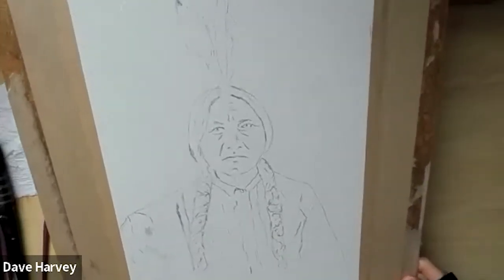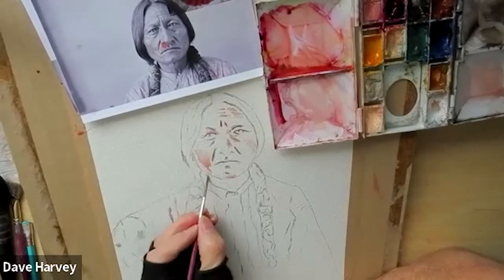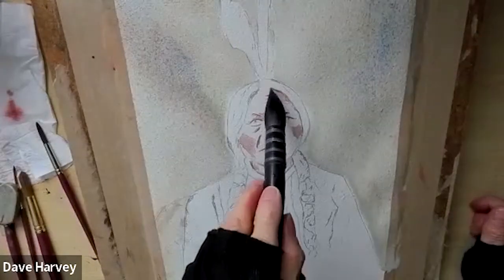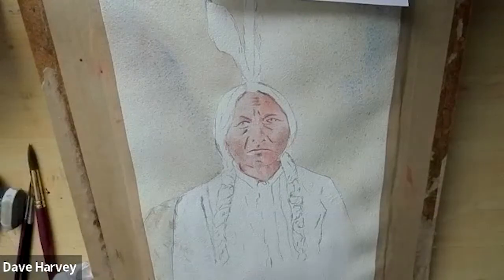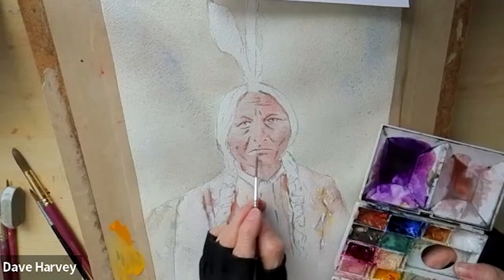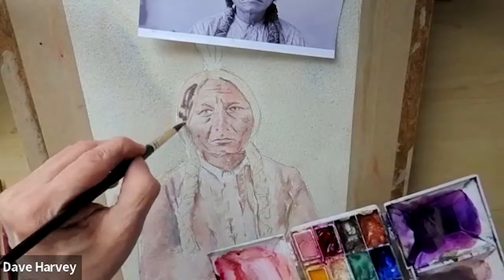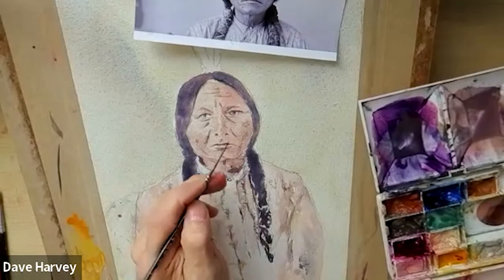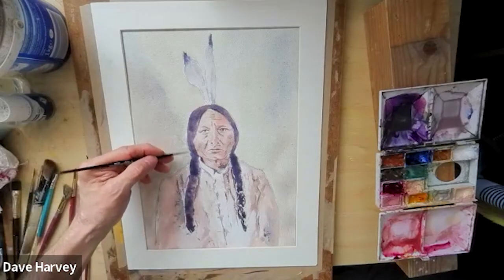Sitting Bull Watercolour Portrait Study Demo / Guide from the Tuesday Art Club with David Harvey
Sitting Bull Watercolour Portrait Study  Demo / Guide from the Tuesday Art Club with David Harvey  - wort's and all - hopefully an inspirational hour or so,  a nice confidence booster full of advice and information to have a go youself. regards David -
(ref idea image google copyright remains with the author.. )
regards David

Timestamp:
0:00 Lets Crack on